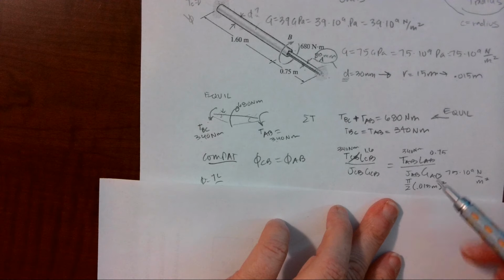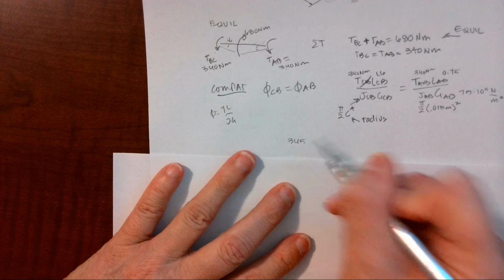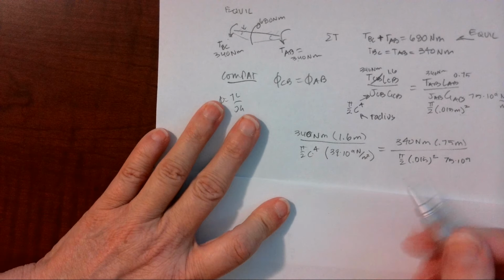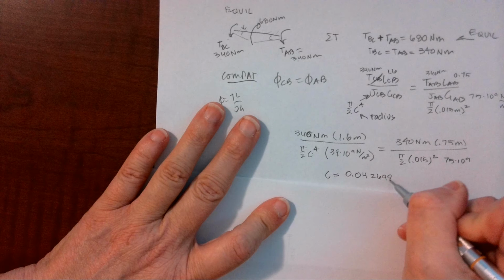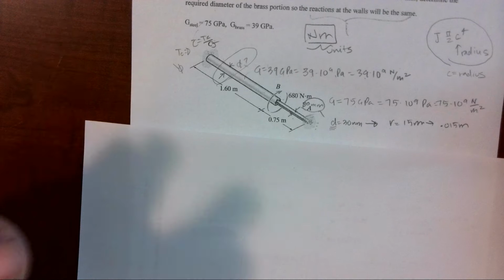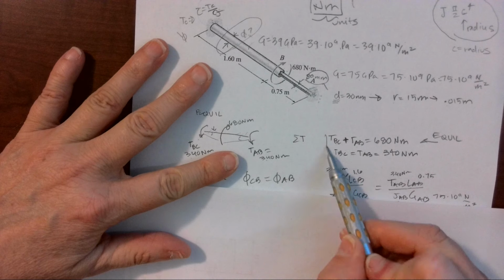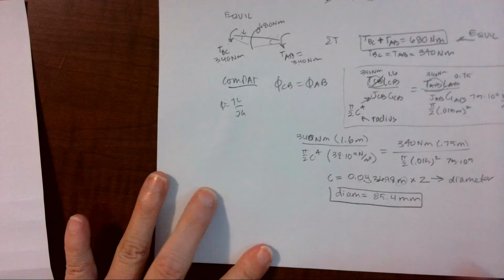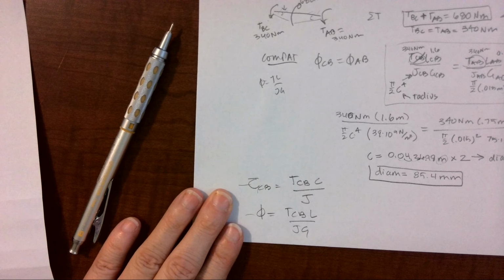Exam #3 2015 Fall Problem #1 Indeterminate Torque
Strength of materials exam #3 2015 fall problem #1